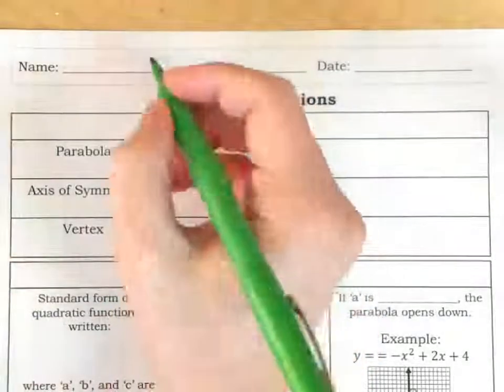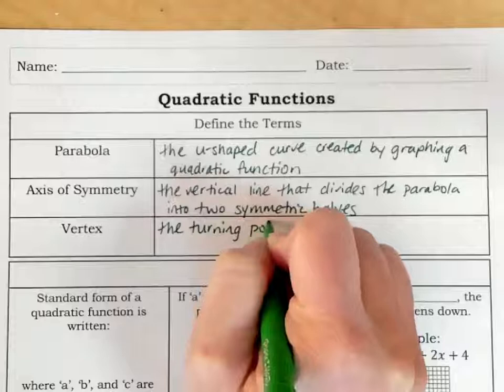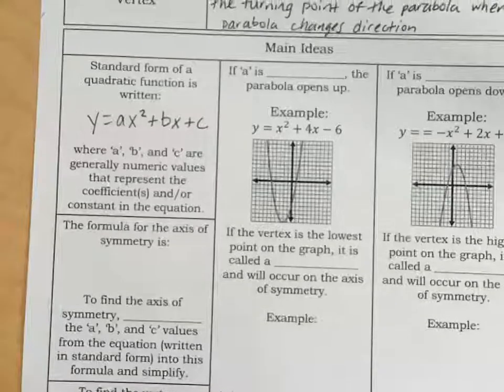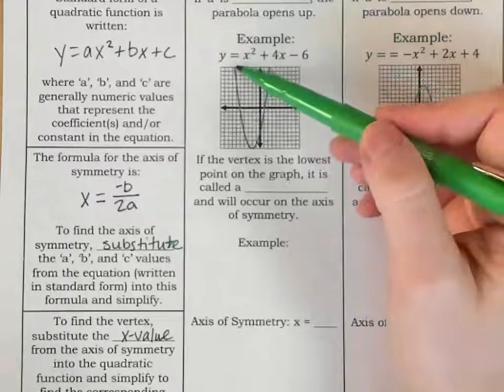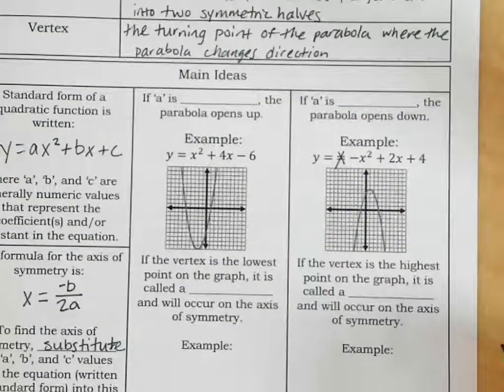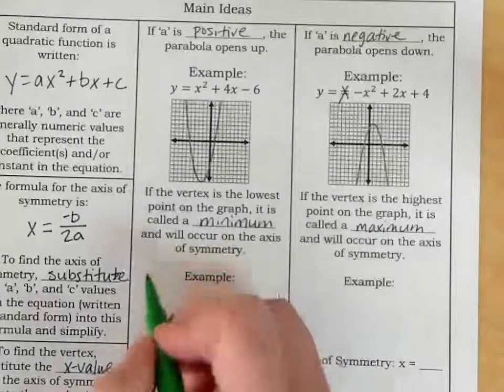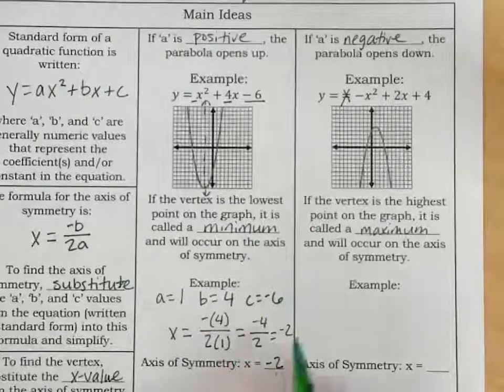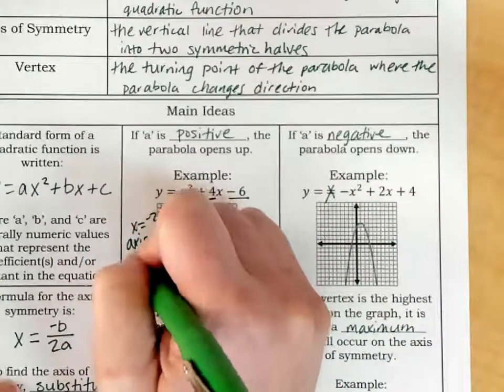Quadratic Introduction Notes